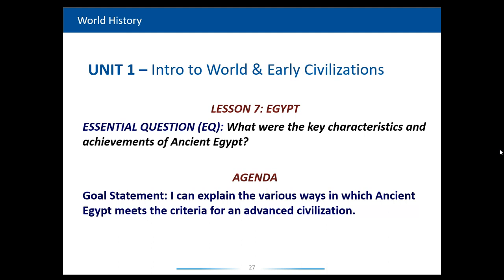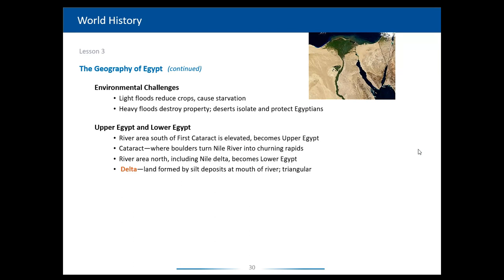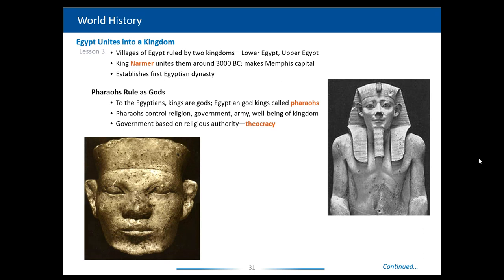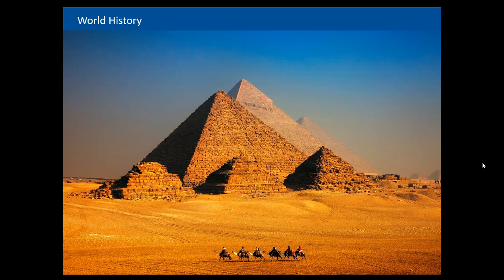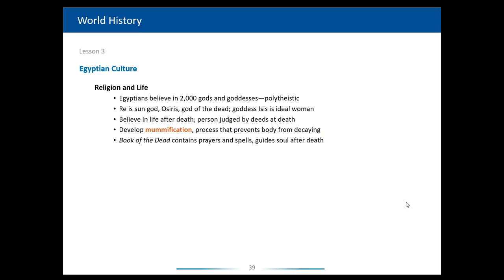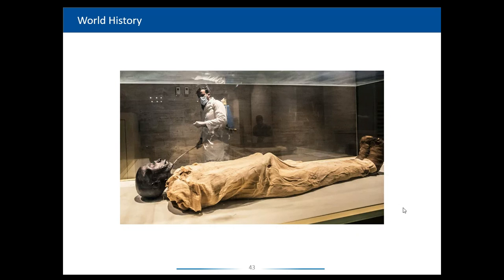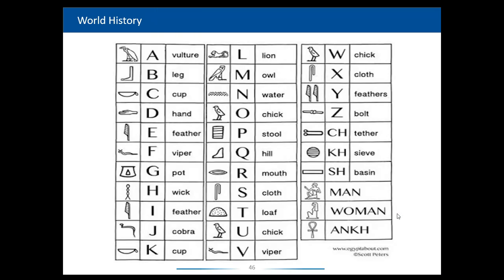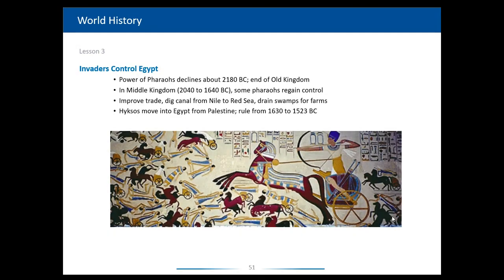Unit 1 Lesson 7: Egypt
Goal Statement: I can explain the various ways in which Ancient Egypt meets the criteria for an advanced civilization.